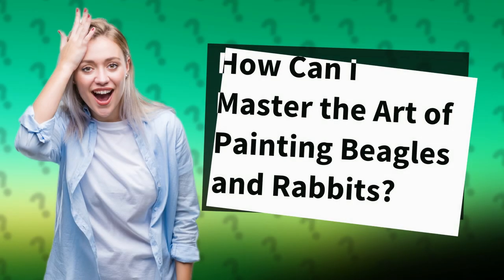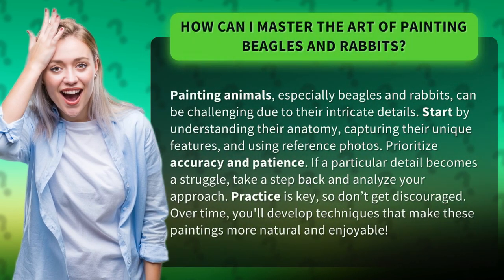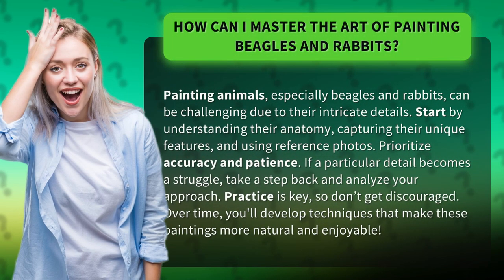How Can I Master the Art of Painting Beagles and Rabbits?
Mastering the Art of Painting Beagles and Rabbits • Painting Beagles and Rabbits Mastery • Discover the secrets to painting realistic beagles and rabbits! Learn how to capture their intricate details, understand their anatomy, and use reference photos effectively. With patience and practice, you'll develop techniques that make these paintings more natural and enjoyable. Start your artistic journey today!